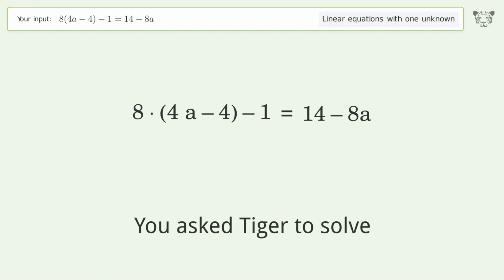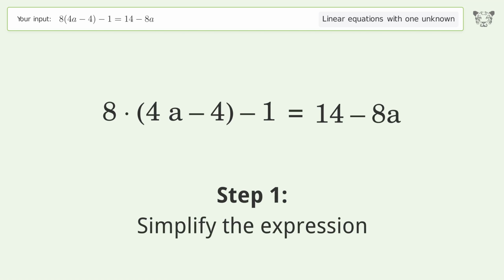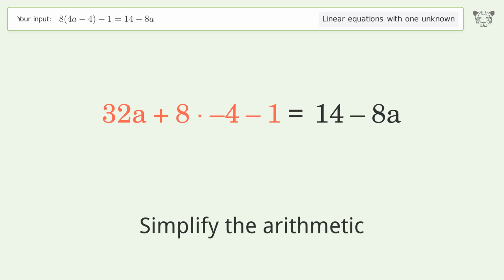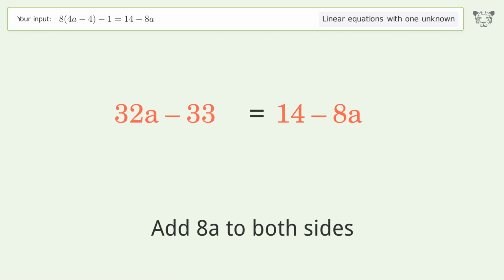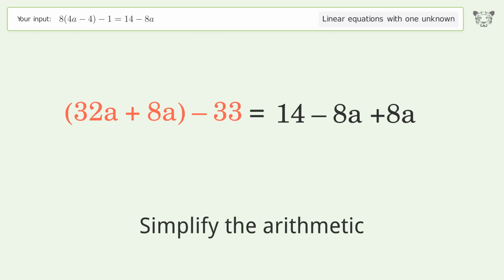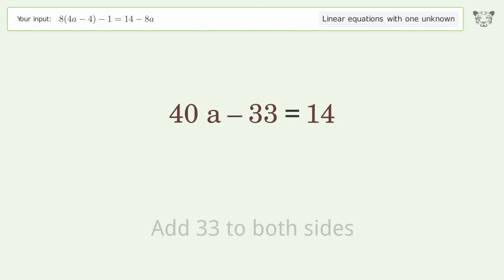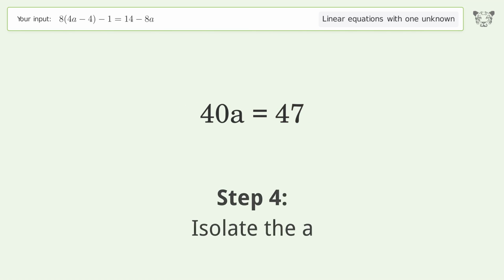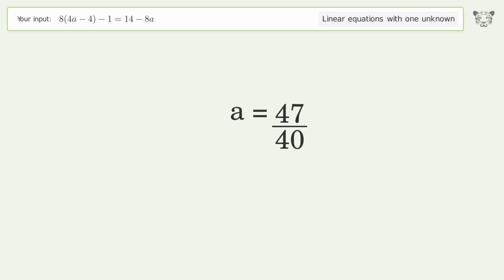Linear equation with one unknown: Solve 8(4a-4)-1=14-8a step-by-step solution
Solving 8(4a-4)-1=14-8a using the linear equation with one unknown solver

for a step-by-step and more tips and tricks for dealing with linear equations with one unknown.